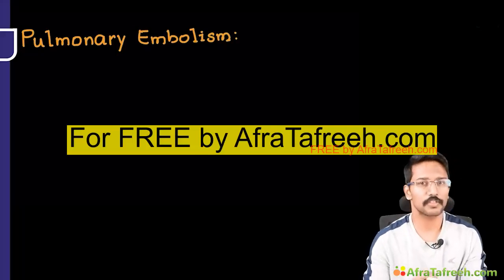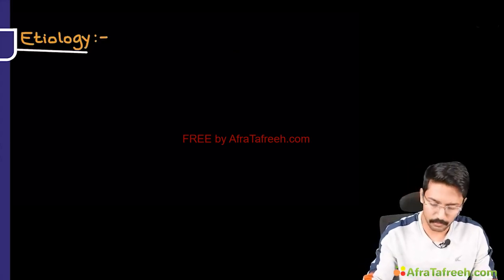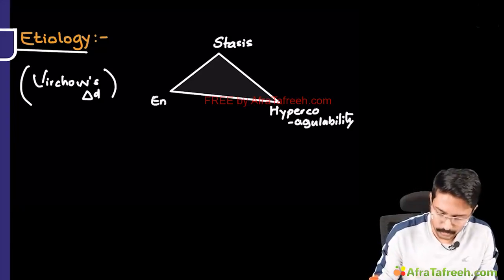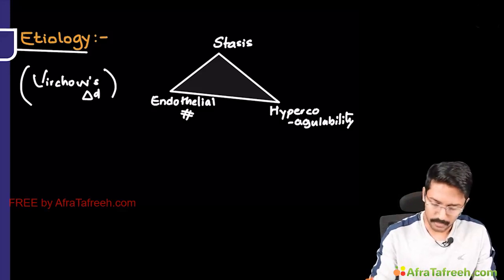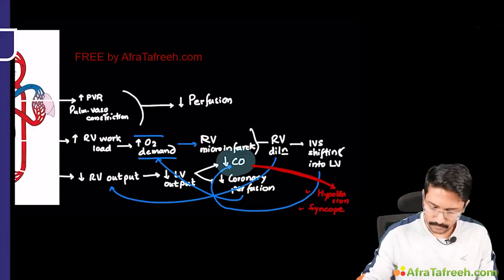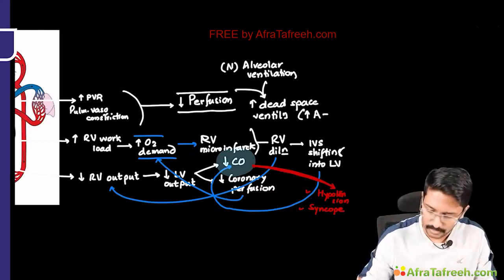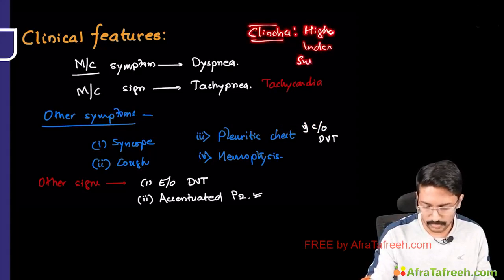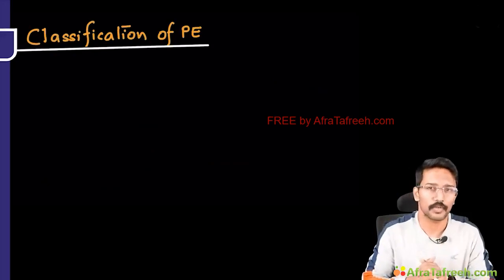20 Pul3434monary E3443mbolism atf